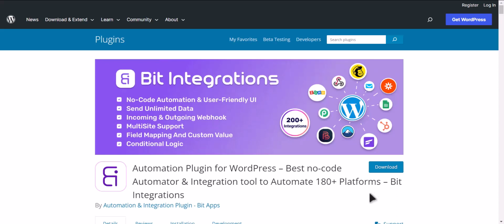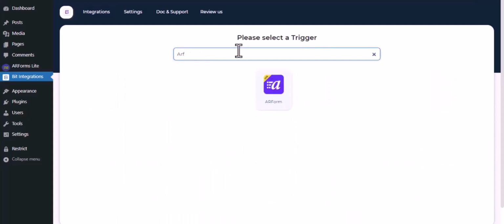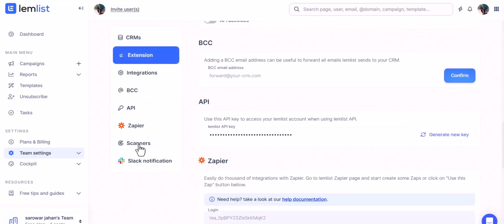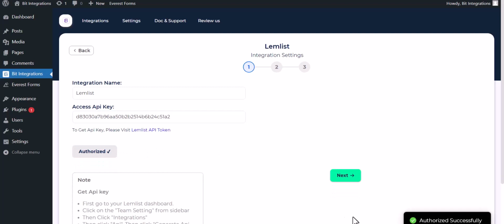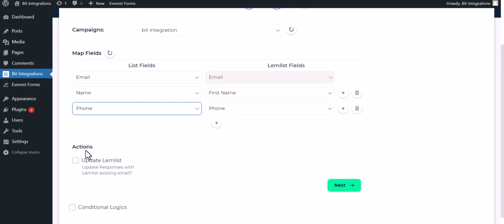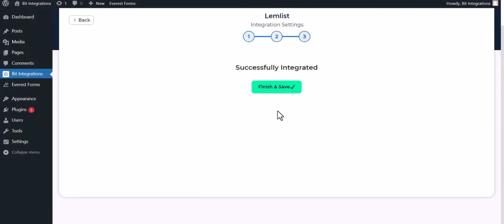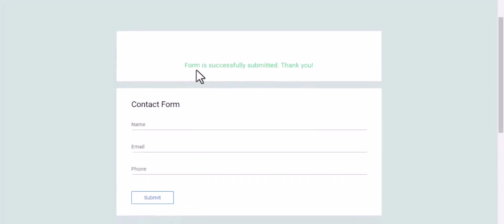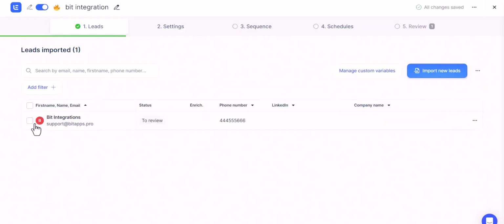Integrating ARForms with Lemlist | Step-by-Step Tutorial | Bit Integrations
🔗 Elevate your email marketing prowess! Witness the fusion of ARForms, a dynamic form builder, with Lemlist, a powerful email marketing platform, in our latest tutorial. Dive into the art of seamless integration using the Bit Integrations WordPress plugin.

In this comprehensive video guide, we unravel the process of integrating ARForms with Lemlist. Experience the magic of streamlined data synchronization, allowing you to craft impactful email campaigns effortlessly.

Key Highlights:
✅ Step-by-step tutorial for integrating ARForms with Lemlist using the Bit Integrations WordPress plugin.
✅ Empower your email marketing strategy with seamless data flow between ARForms and Lemlist.

Whether you're a seasoned email marketer, business owner, or enthusiast, this integration empowers you to blend ARForms with Lemlist effortlessly. Watch the video now to transform your email campaigns!

🎥 Ready to take your email campaigns to the next level? Seamlessly integrate ARForms with Lemlist using Bit Integrations and elevate your email marketing game! 👍